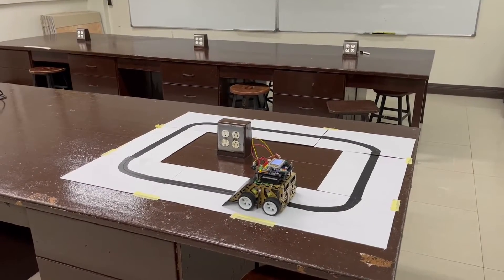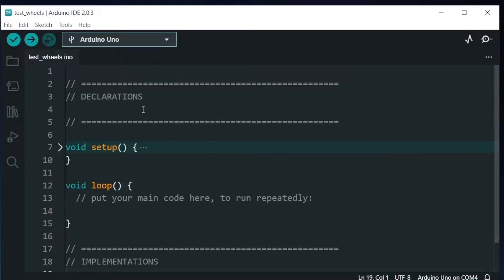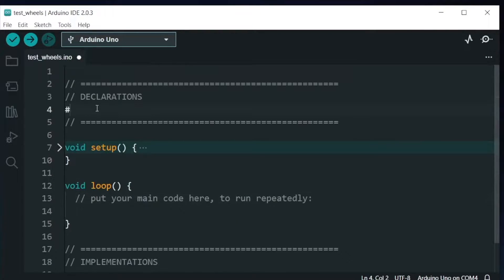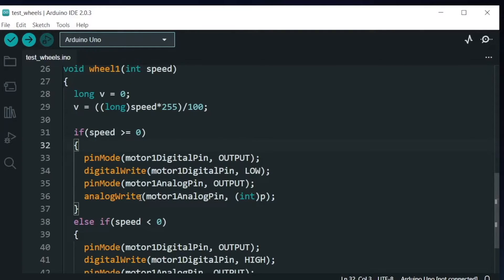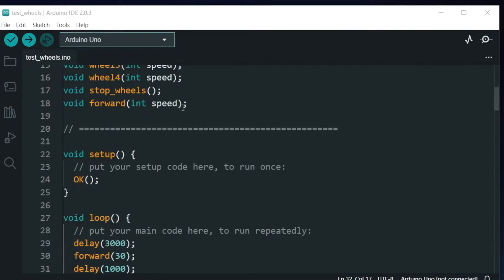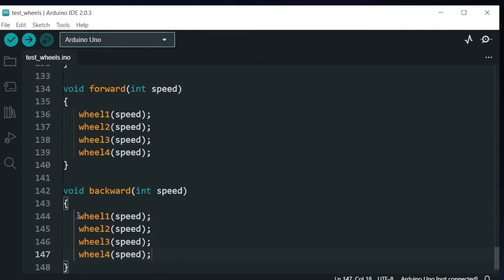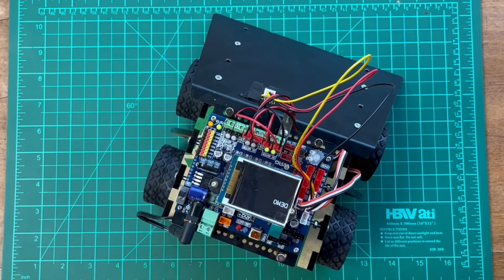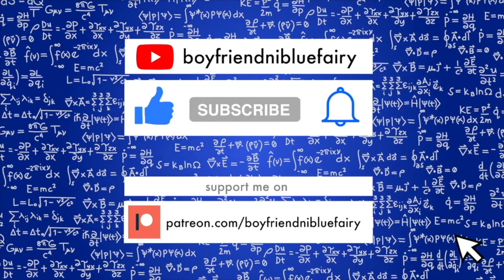How to program 4 Wheels Robot Robo Creator 2 ATX2 Sumo-Bot DC Motors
CORRECTION: at timestamp 07:13 onwards replace all (int)p with (int)v because I converted speed into v, not p.

Note: If you will use the OK() function, you have to include ATX2.h at the top of the program. But if you don't have this library, you can just comment out the OK() command.

TIMESTAMPS:
00:06 Part 1 How to code the 4 Wheels of Robo Creator 2 ATX2 Sumo-Bot DC Motors for Robotics
00:11 forward movement
00:13 backward movement
00:15 turn left motion
00:17 spin left demonstration
00:20 turn right motion
00:23 spin right demo
00:26 Part 2 Introduction on how to program the Sumobot GP2Y0A41 module distance sensor or proximity sensor using Arduino IDE to detect obstacles, obstructions or incoming objects.
00:36 Part 3 Tutorial on how to design the program for ZX-03 IR Reflector Sensor for line detection
00:43 left reflection INEX sensor position
00:46 right reflection INEX sensor position
01:06 How to determine if robot is detected by Windows PC or computer or laptop
01:16 COM Ports USB Serial Port Connection
02:53 top view of the robot
02:56 left front wheel or motor 1
02:59 left back wheel or motor 2
03:06 right front wheel or motor 3
03:09 right back wheel or motor 4
03:19 move forward direction
03:33 motor digital pins and analog pins
05:26 wheel function for driving DC motors with argument or variable speed
06:23 convert speed for pulse width modulation
06:36 OUTPUT pinMode
06:43 LOW digitalWrite
07:09 analogWrite
08:56 Function to stop all wheels
10:36 OK() button
11:03 Adding delay during testing
12:03 Code for backward motion
13:03 Code for turn left motion
13:39 Code for spin left motion
14:59 Code for turn right motion
15:46 Code for spin right motion
16:39 Test your robot with different movement combinations